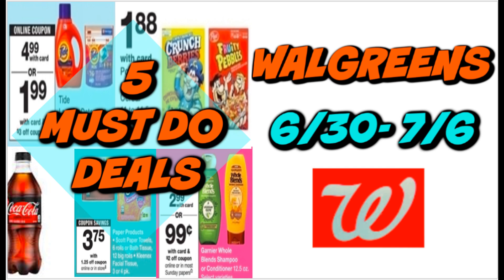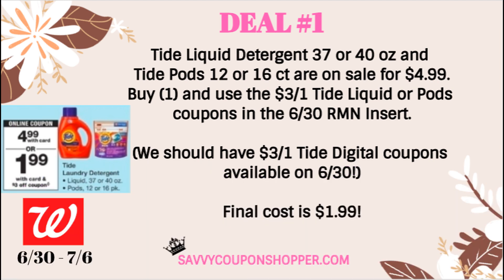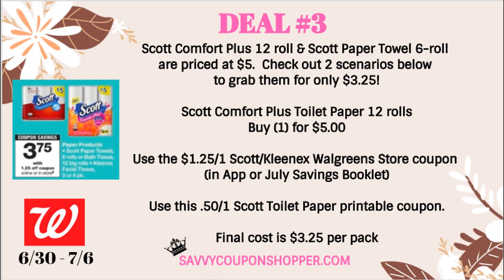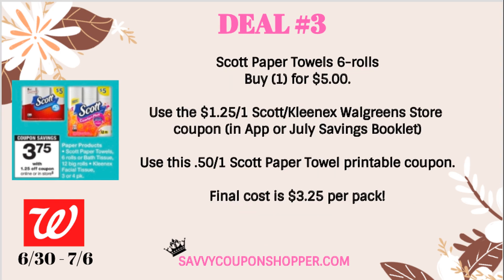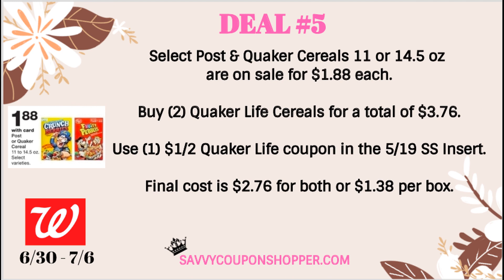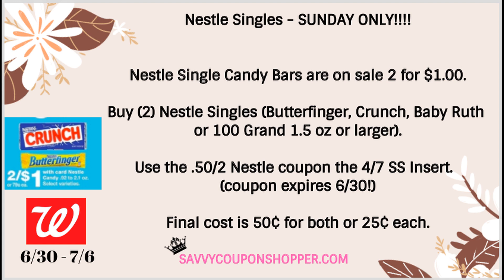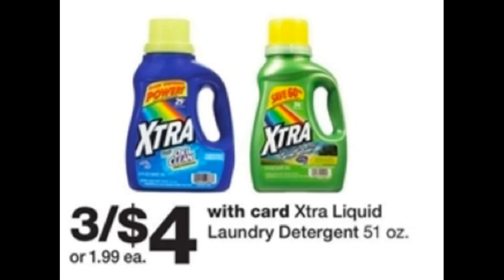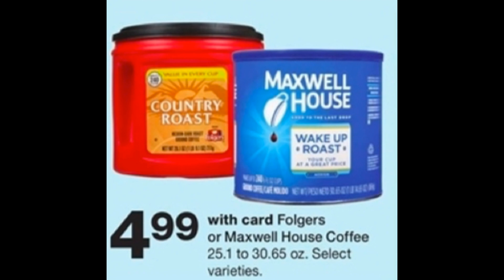5 MUST DO WALGREENS DEALS (6/30 - 7/6) TIDE, PAPER PRODUCTS, CEREAL & MORE!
THE HP PRINTER I USE:

RECOMMENDED STOCKPILE SHELVING:

Love & hugs. Luellen ❤️💜💛💚💙

Write to me...I would love to hear from you:

Please write to me at:

1147 Brook Forest Avenue #23